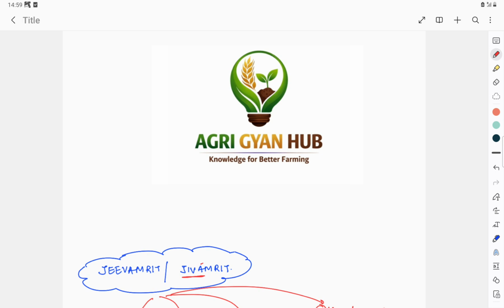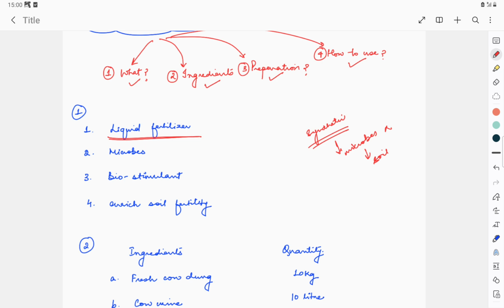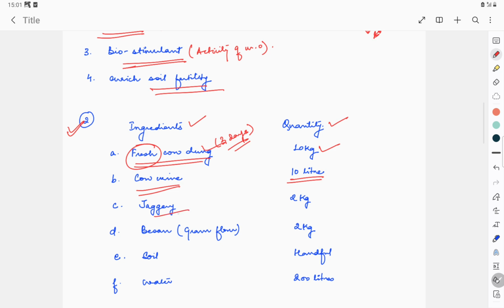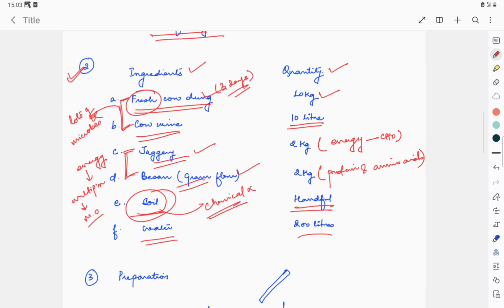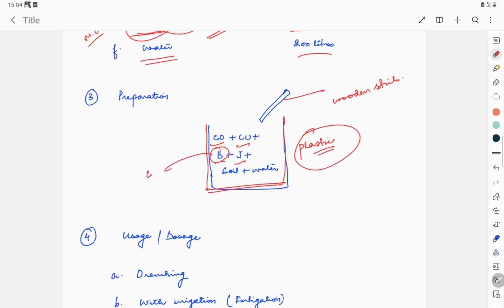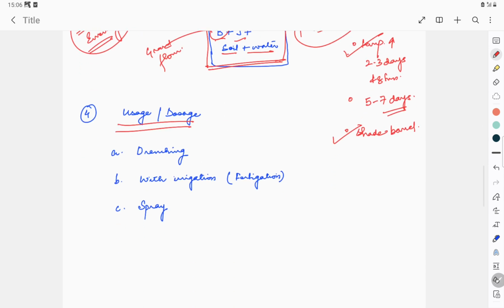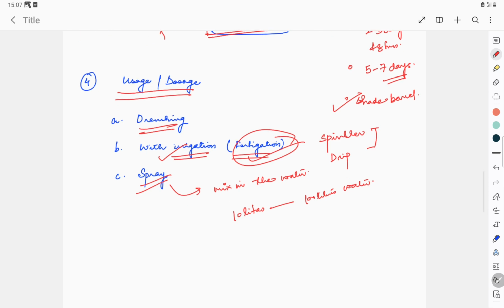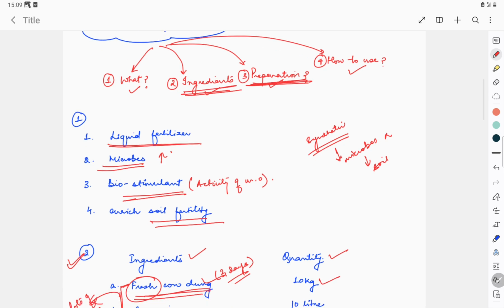Jeevamrit Pillar of natural farming